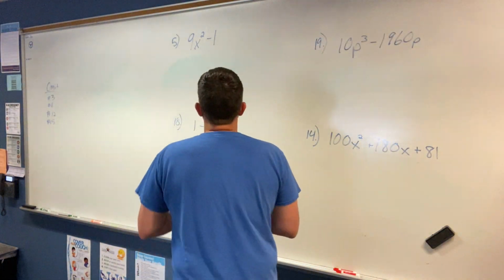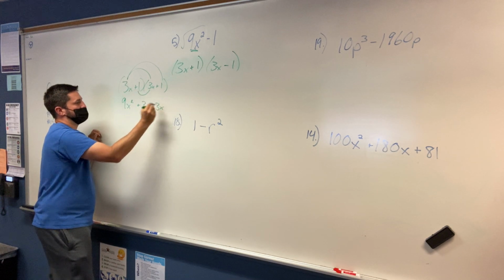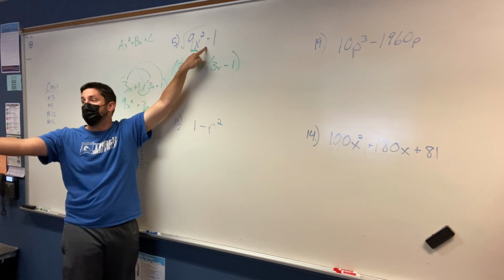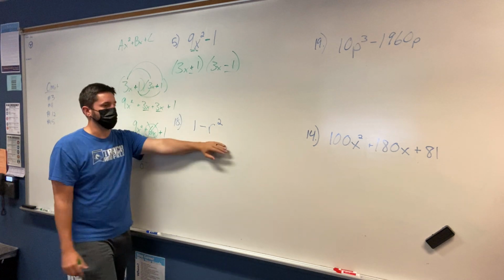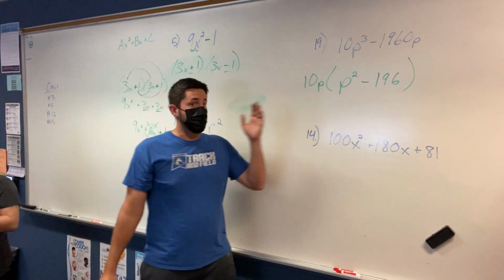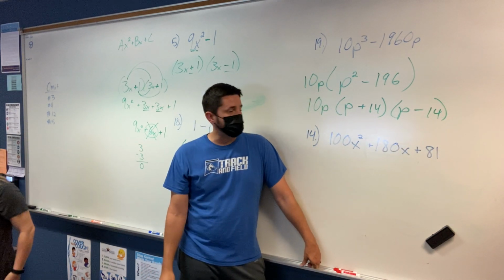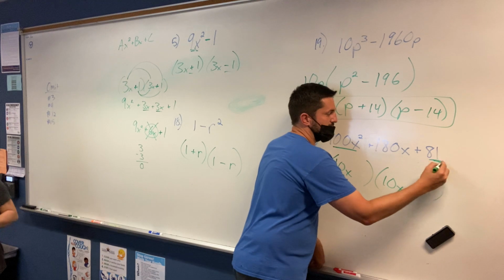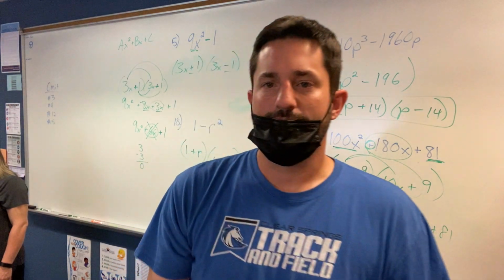Special Cases Factoring Extension